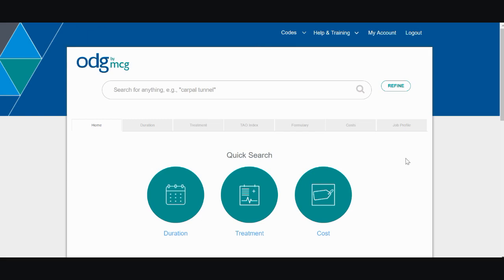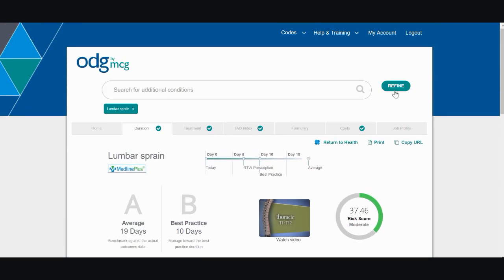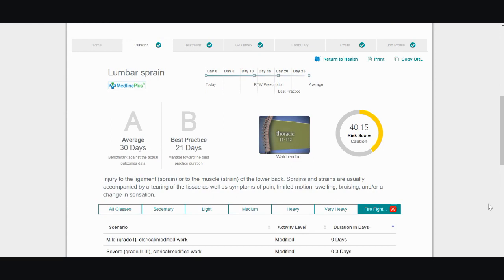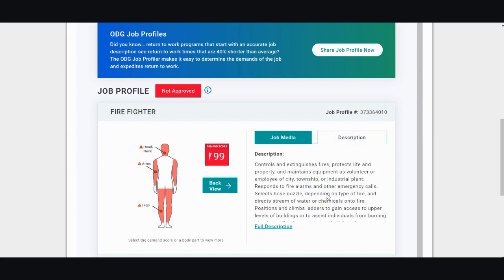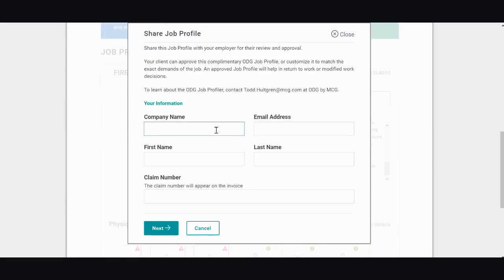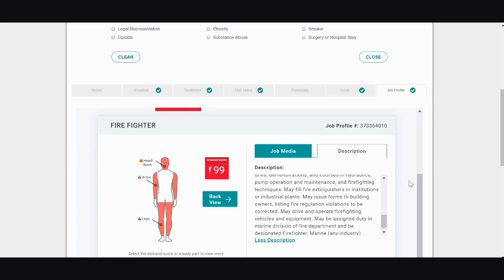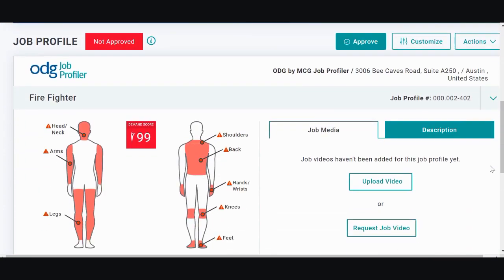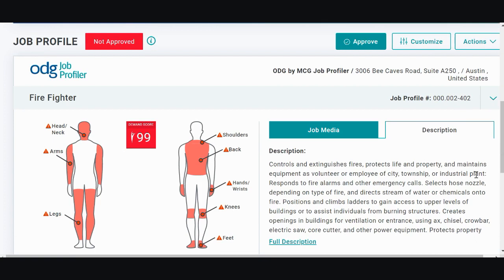Job Profiler Tutorial